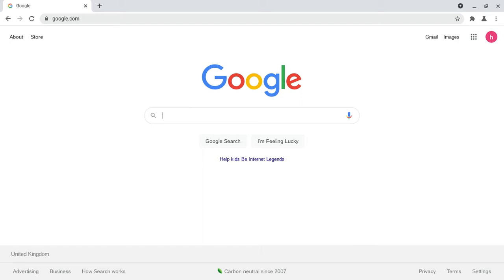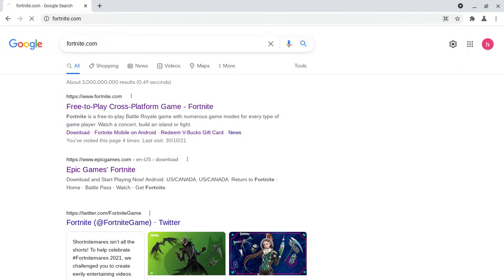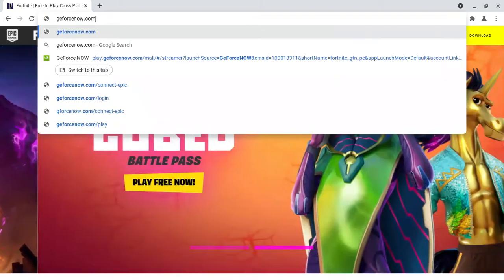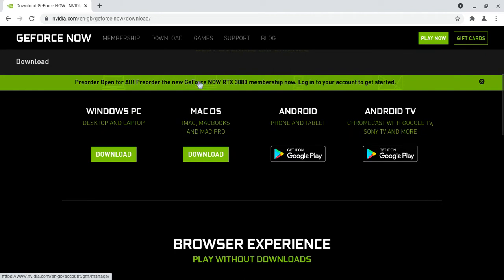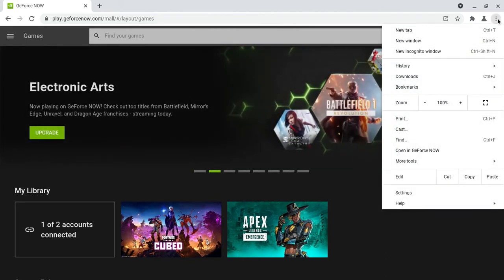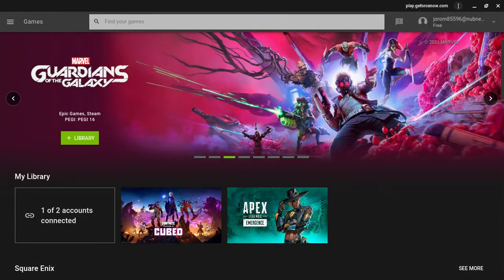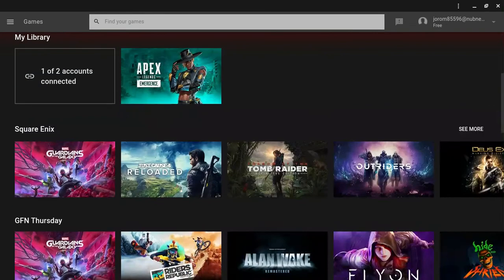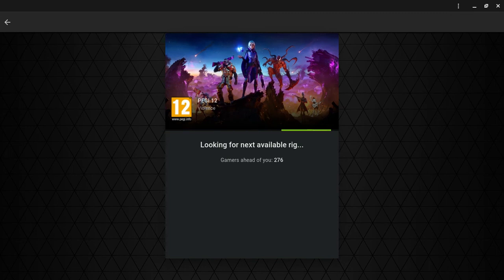How to download Fortnite on a chromebook